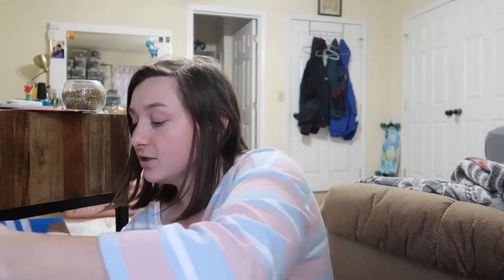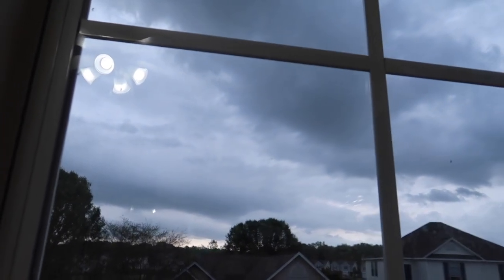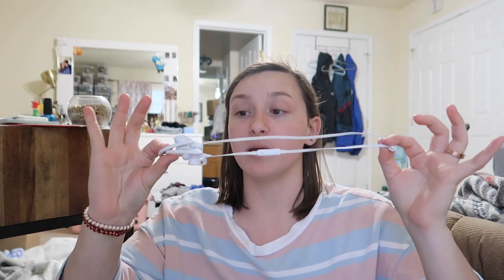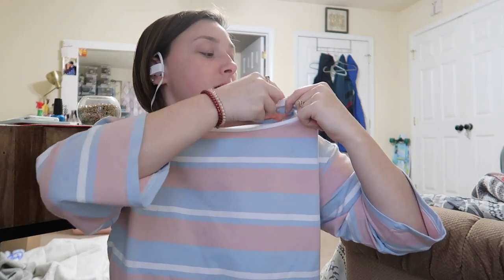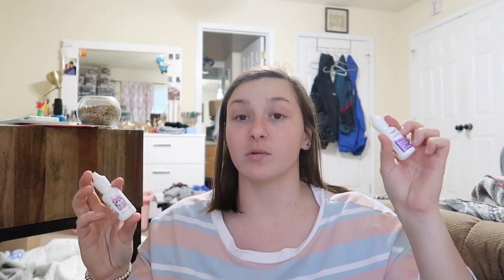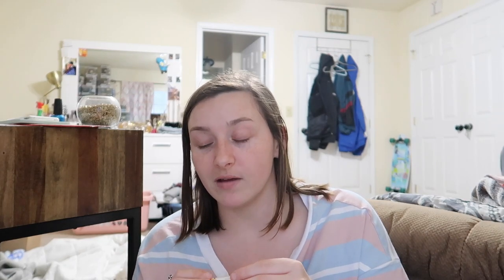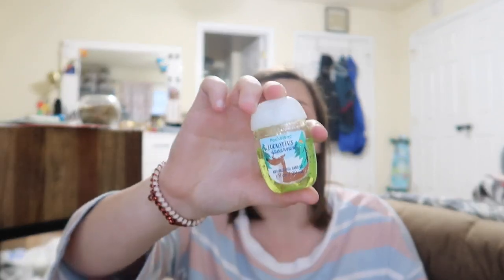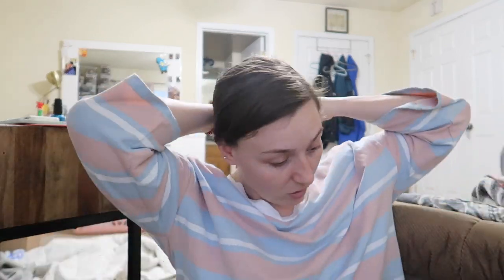WHAT'S IN MY WORK BAG!! | KAYLA BECKHAM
Hope you enjoyed me showing you what I take to work most days!
Let me know down below what is something you ALWAYS take with you!